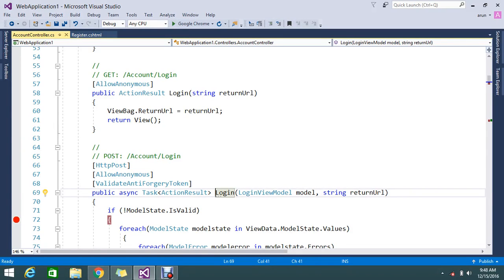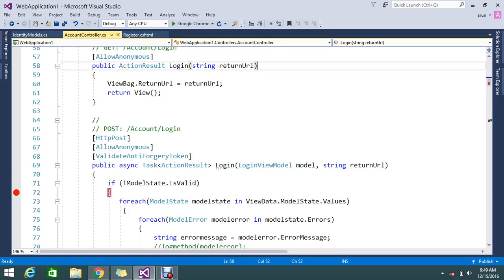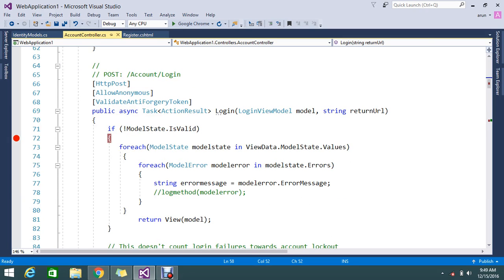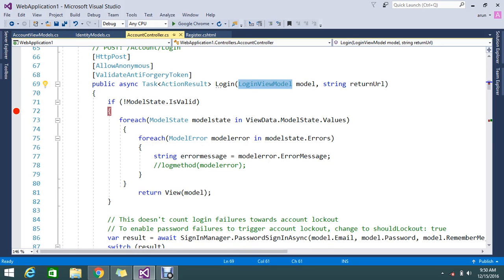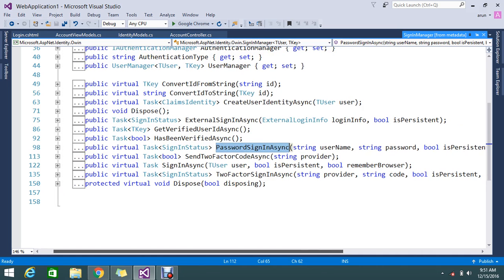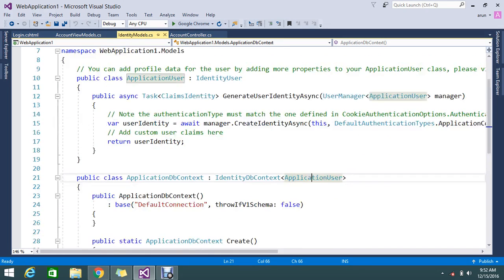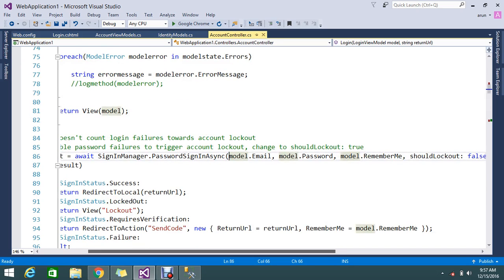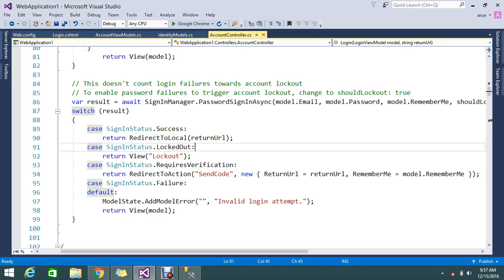What is ViewModel in MVC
May be you like this